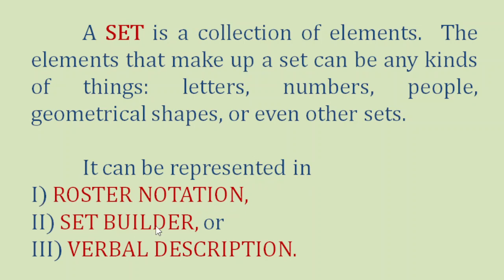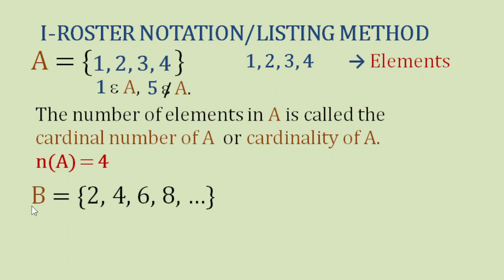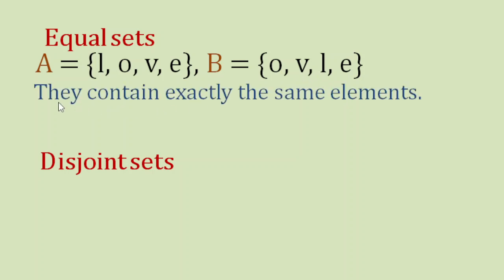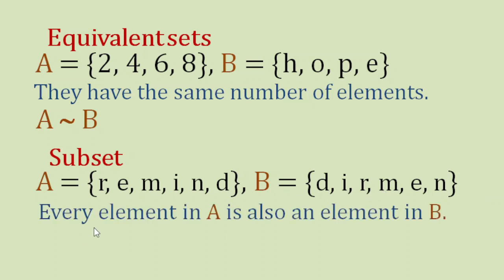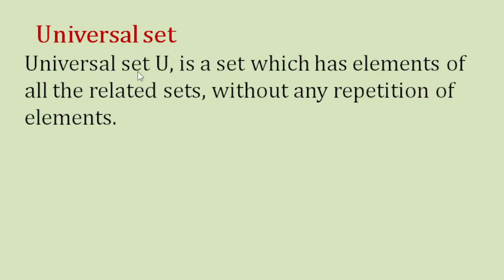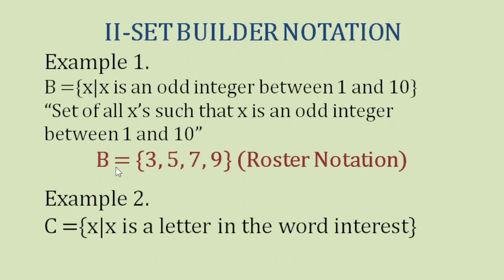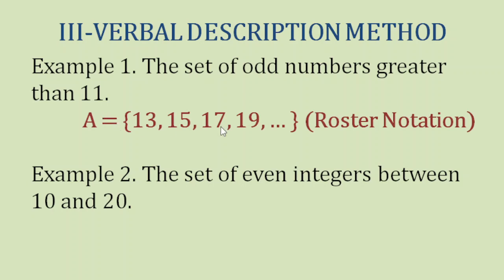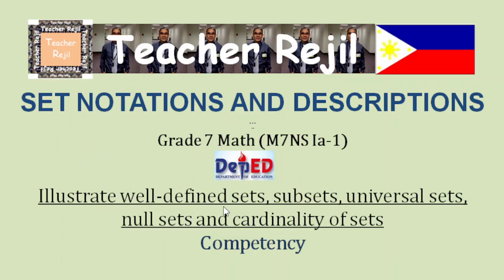Grade 7-Set Notations and Descriptions